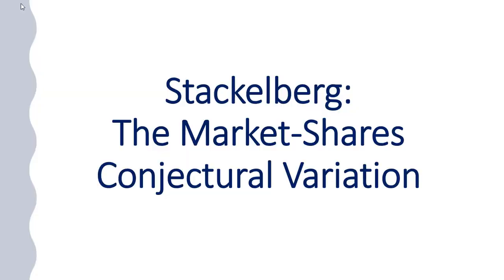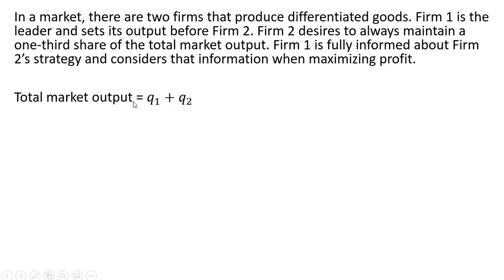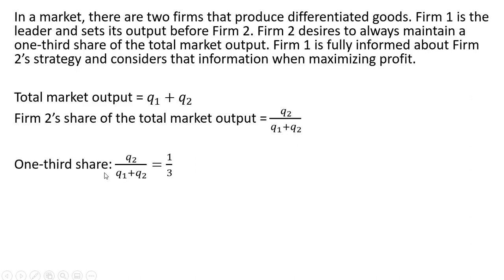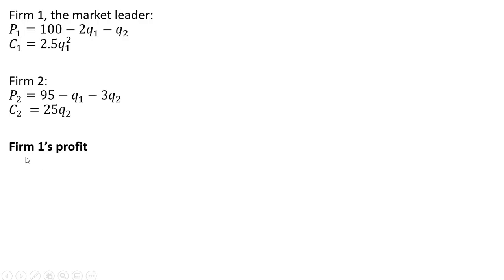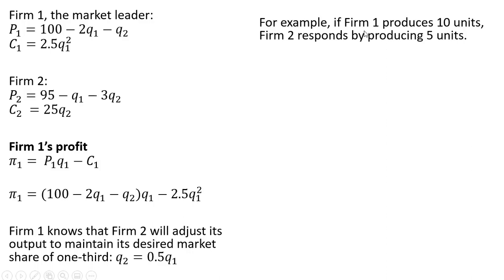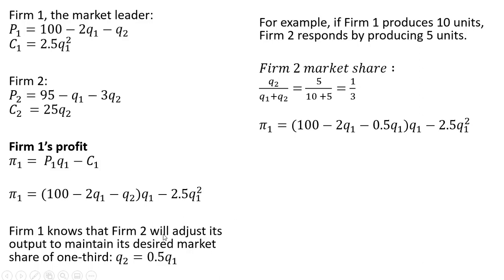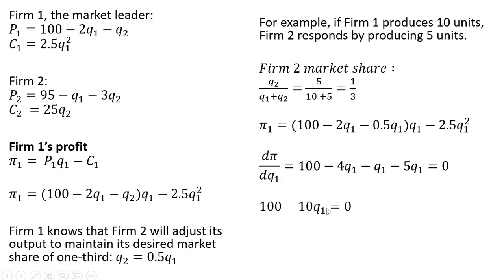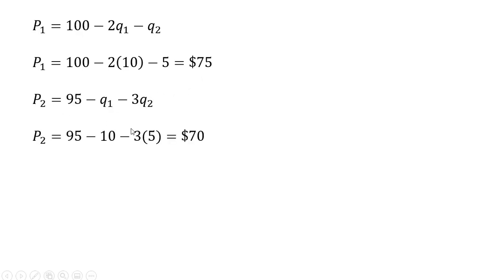Stackelberg: The Market Shares Conjectural Variation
The Stackelberg model with a leader and follower firm, but the follower firm desires to maintain a fixed market share, so adjusts its output to maintain this market share after observing firm 1's or leader's output.